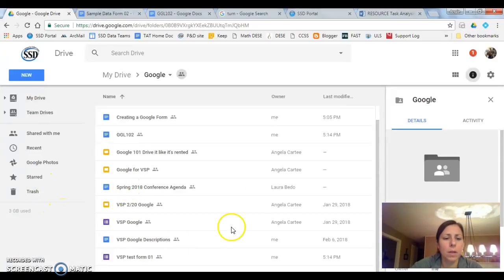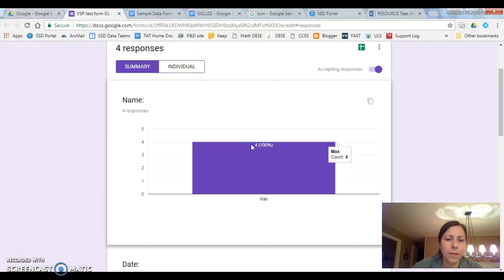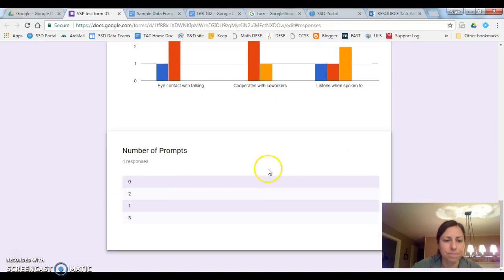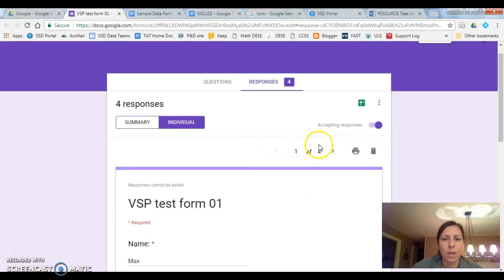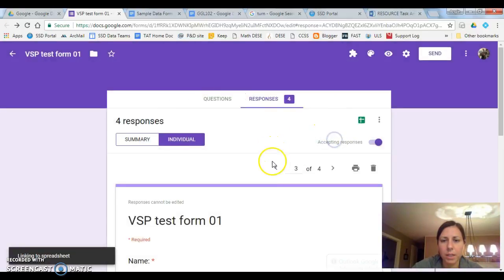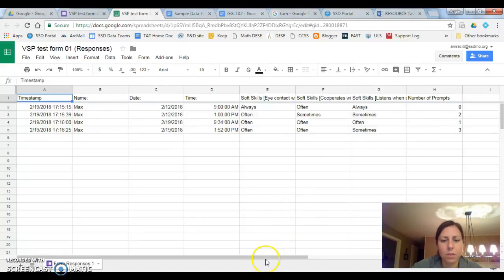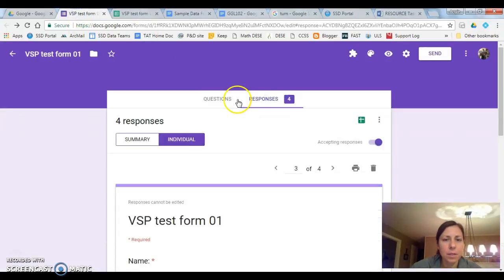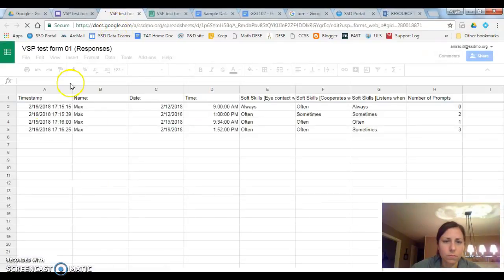VSP Google Forms Data